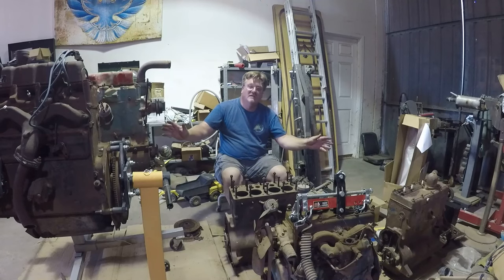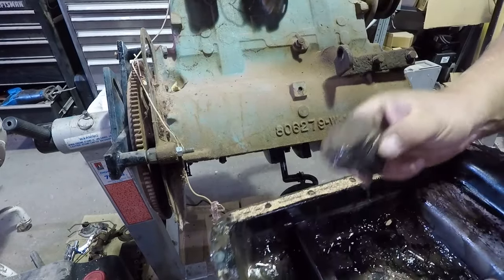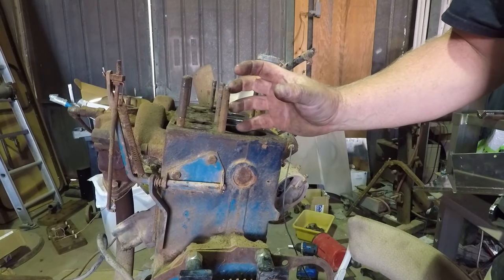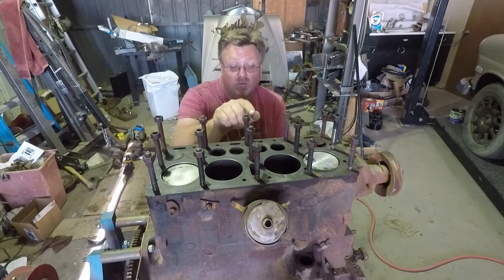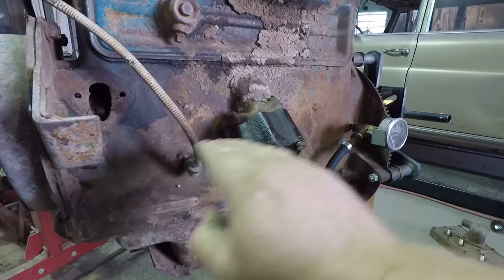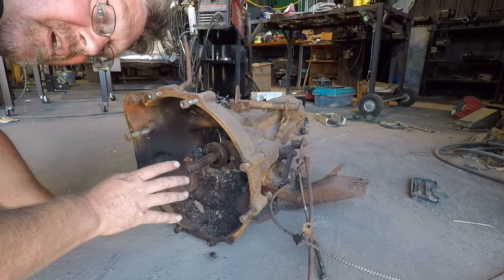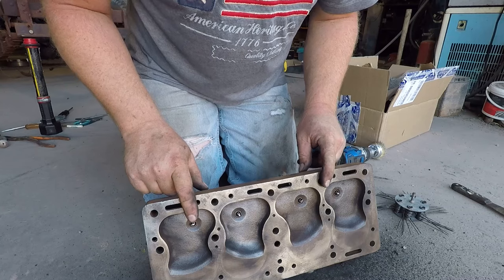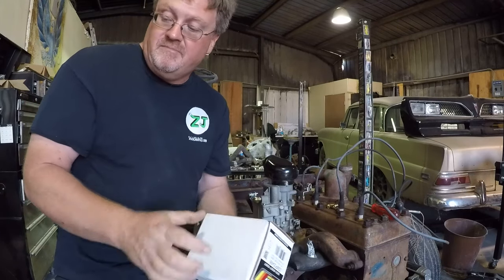Willys Jeep Motor Revival Bonanza, F-Head and L-Head Junk Motors, Will Any Run?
I've collected a pile of junk Willys Jeep motors, all of them were on the verge of being scrapped.  I need two running motors, so I start with five and see how many I can get running.  My goal was one F-head and one L-head, but it didn't work out as I hoped.  I've got to come up with a new plan, but at least I know what I have.  I ended up with a L-head in my FC-150 frame, but my CJ-2A is out of luck for now.

I noticed that sometimes what I'm thinking and what I actually say are two different things.  When I'm looking at the underside of the cracked block, I point to the cracked dipstick hole and say its for a pushrod.  I didn't catch this in editing to put in a correction, but I hope you all can bear with me as I do a poor job of this video making stuff.